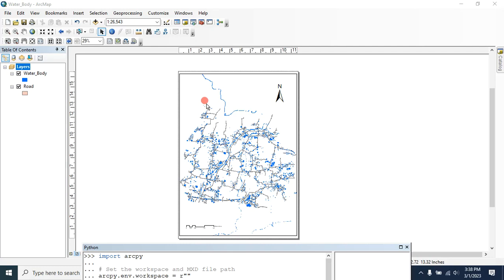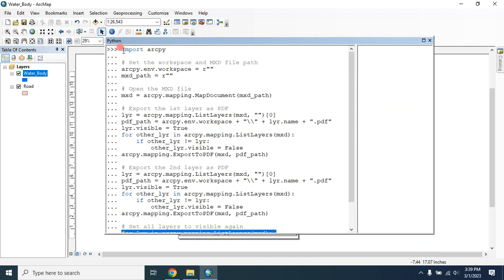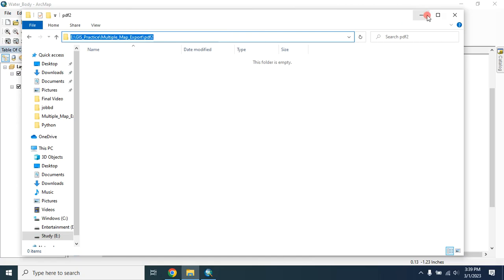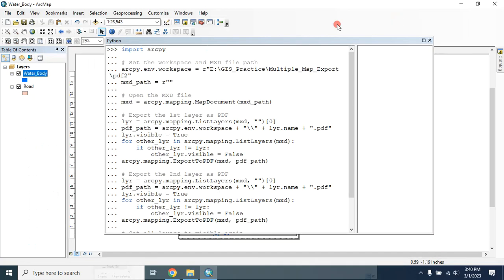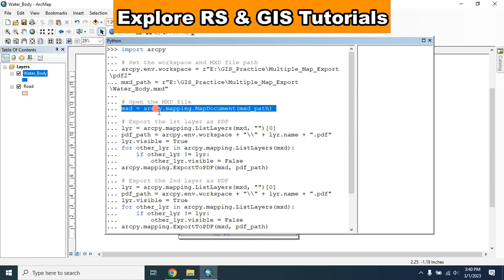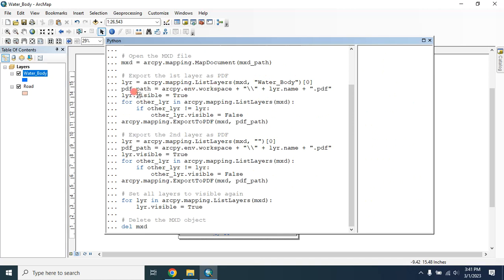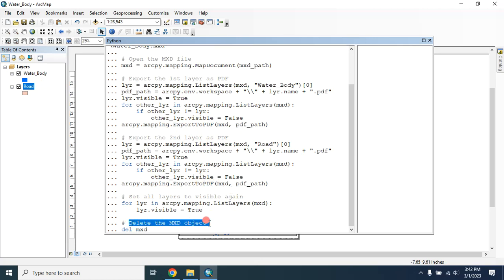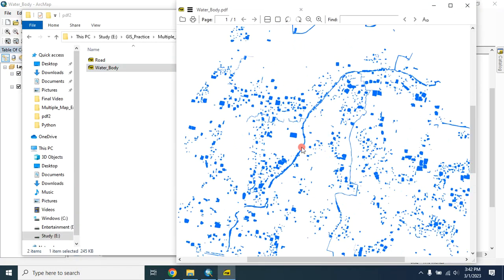How To Export Multiple Layers Separately Using Python in ArcMap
Thank you all for supporting my channel. In this tutorial I will show you how you can export multiple layer separately using python script in ArcMap. Hope this will save your valuable time. arcgis python export layer

BUY Domain at Cheap Price!!

👉👉Buy gamming laptop at CHEAP Price from NewEGG!!!